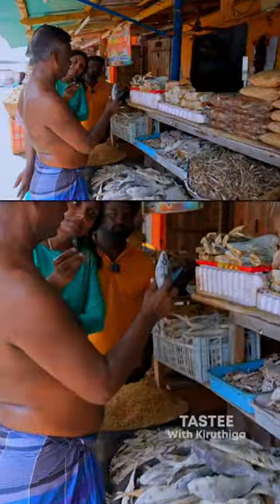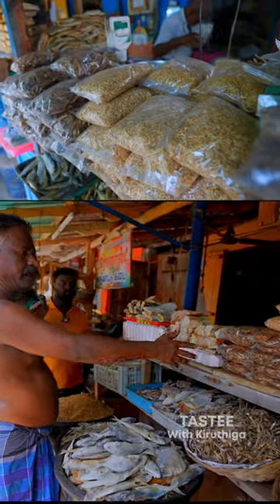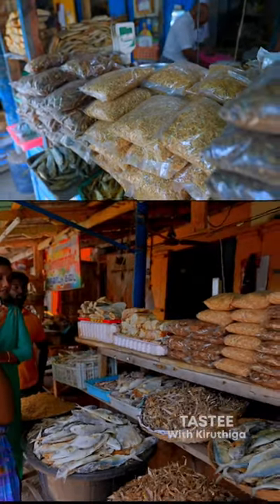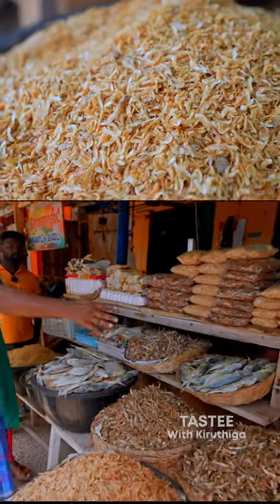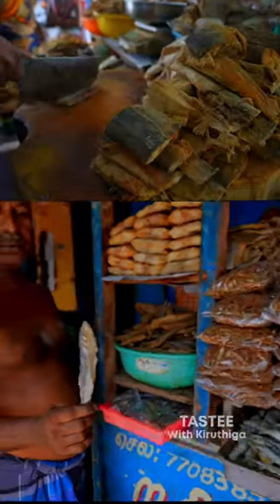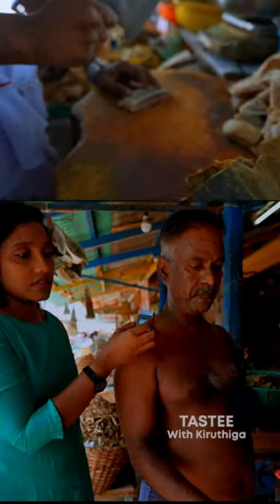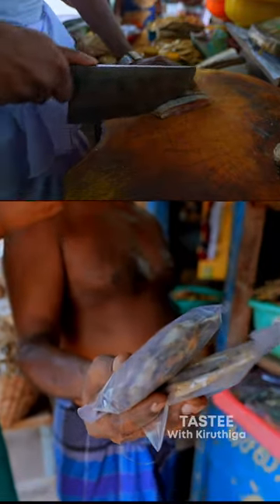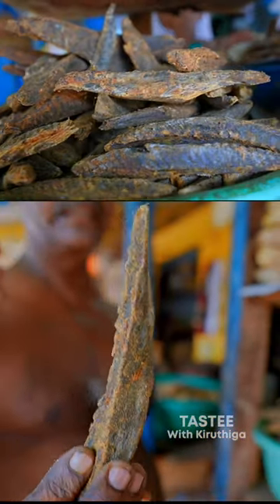💥 பிரசவ பெண்களுக்கான கருவாடு What A Karvaad 🤤🤤southindianfood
Location Details📍
VOC Market
Thoothukudi
Tamilnadu
India